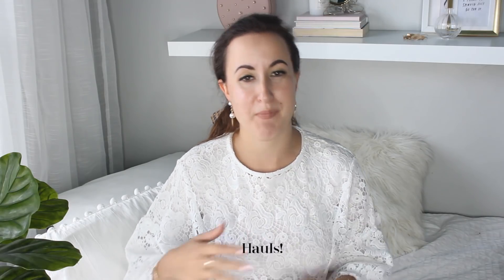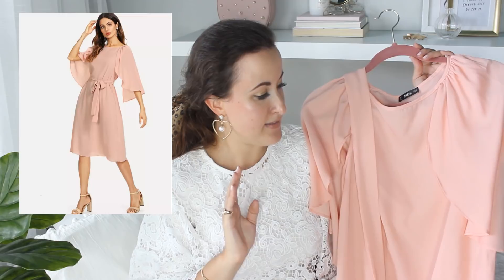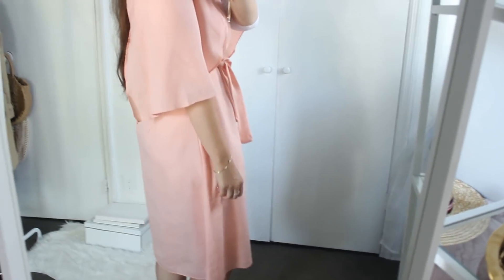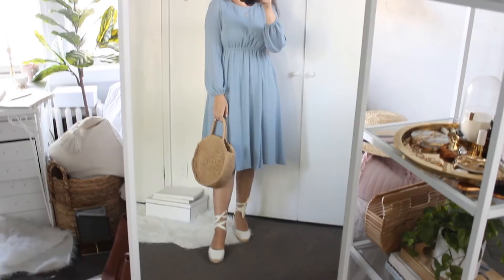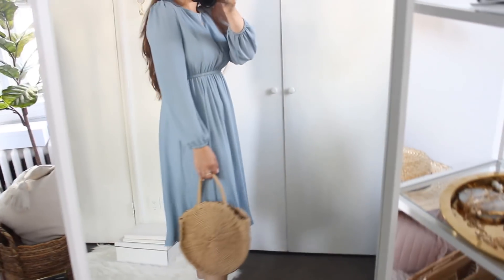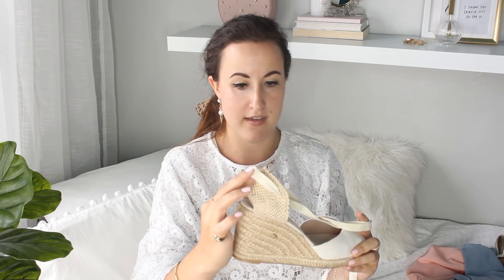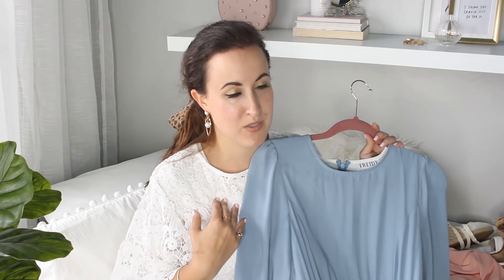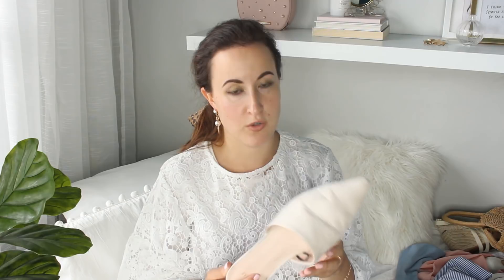HOW TO STYLE: MODEST DRESSES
1. Shein dress,
White pumps,

Amazon Espadrilles,
Shein Bag,

3. H&M Dress (out of stock, sorry!) another floral one

Shein Bag,